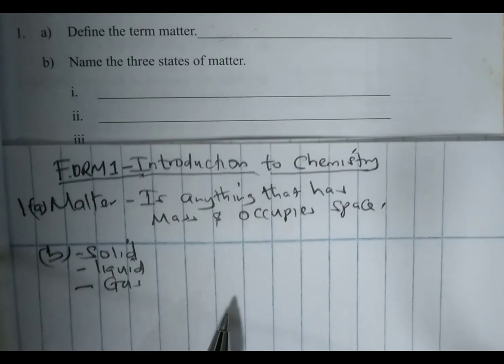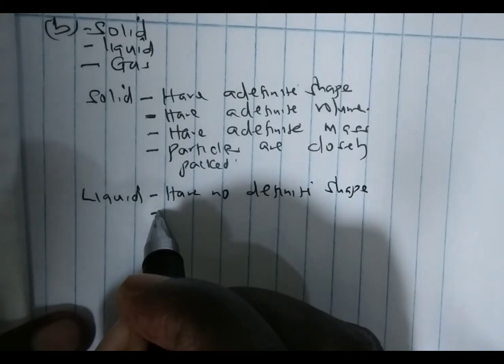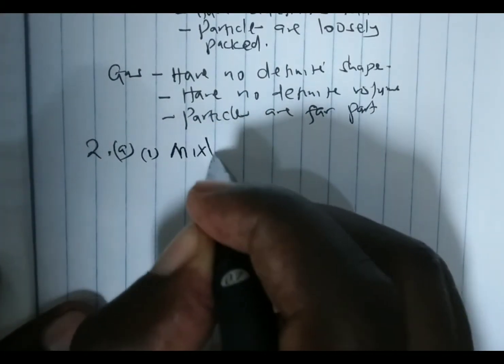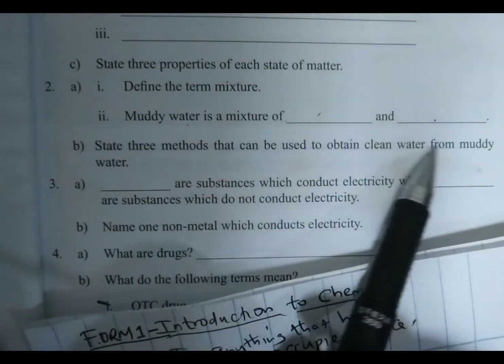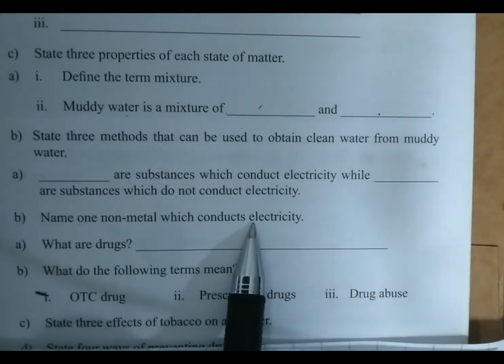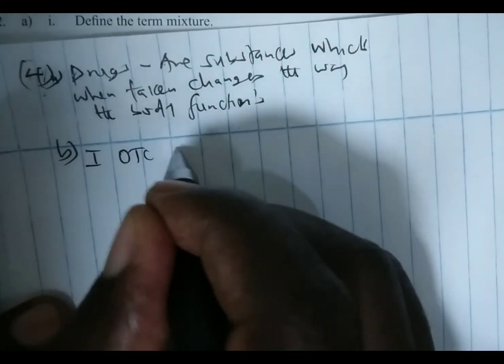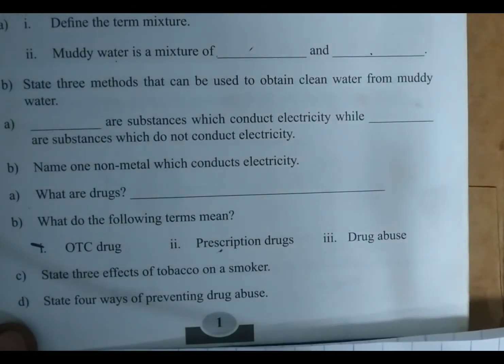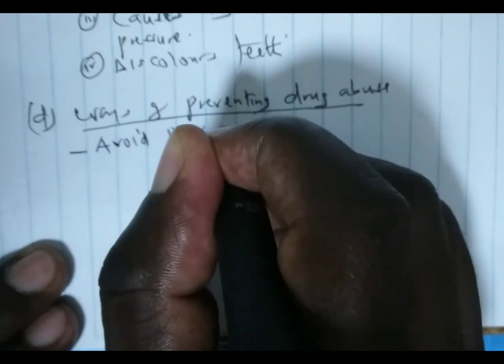Introduction to Chemistry Form 1.Kcse pp1 revision.